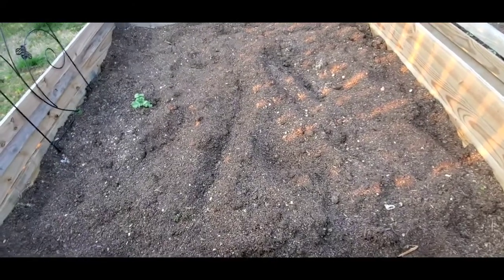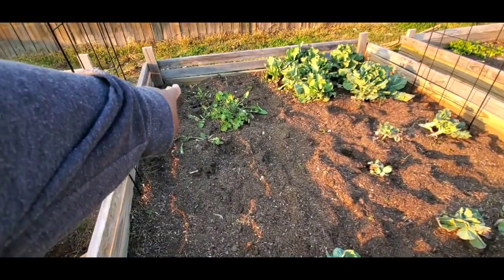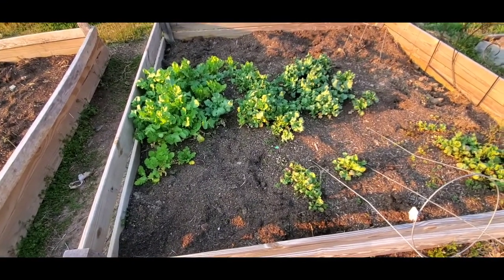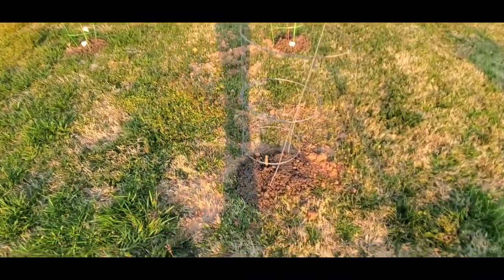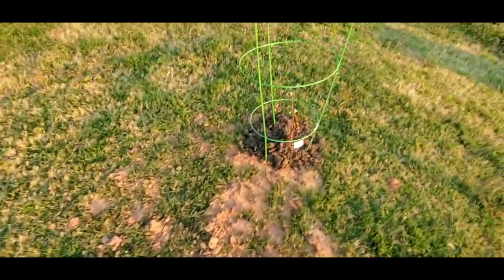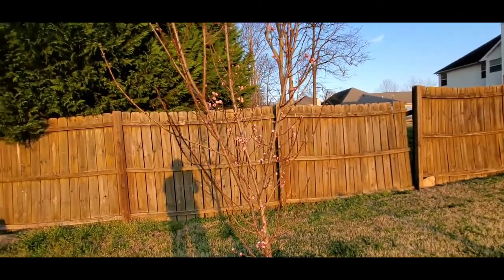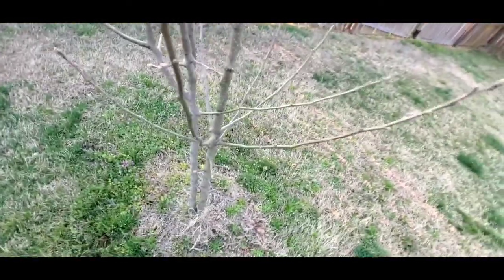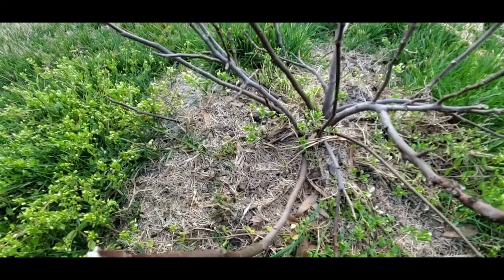March 11, 2021 Garden Update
Just a quick look at our garden before we get ready for spring planting.

Zone 8A

I will be uploading all future garden related videos on a different channel:
Audacity to Grow